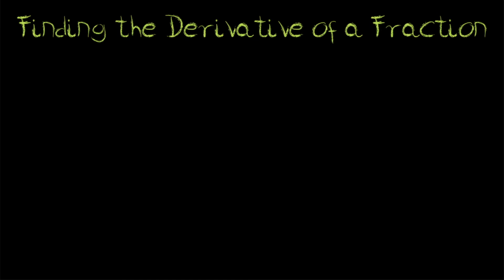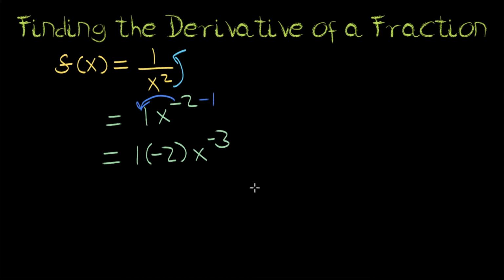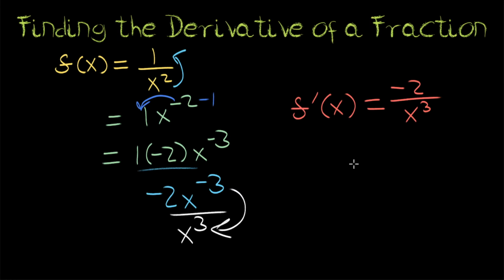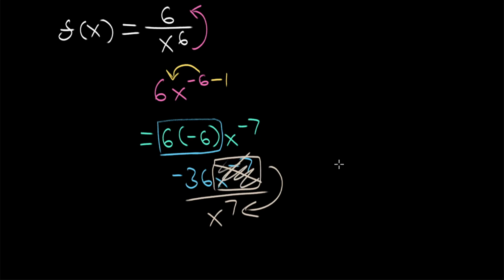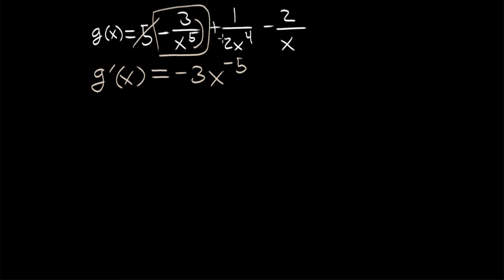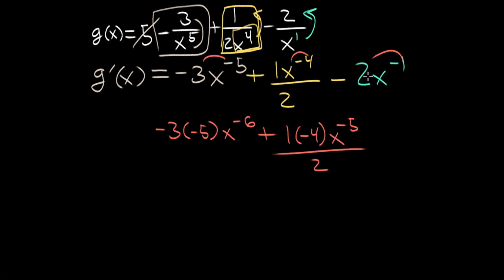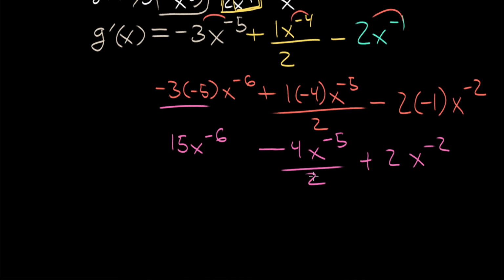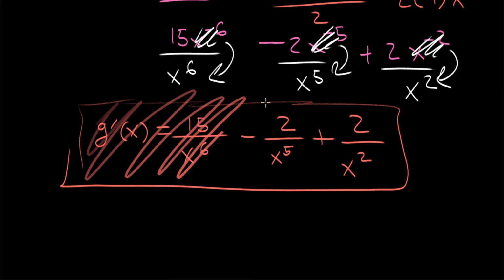How to get the Derivative of a Fraction